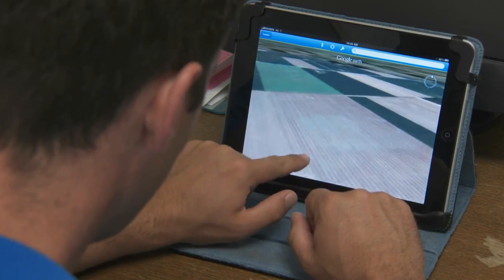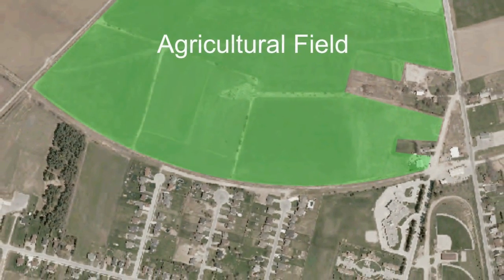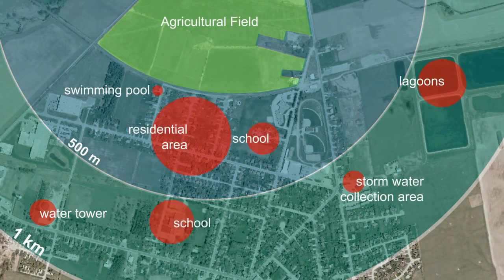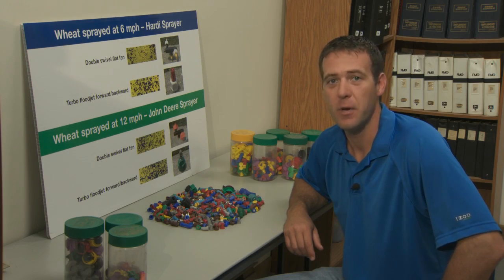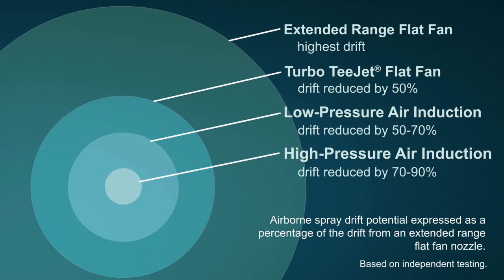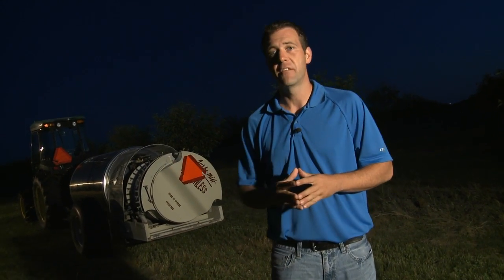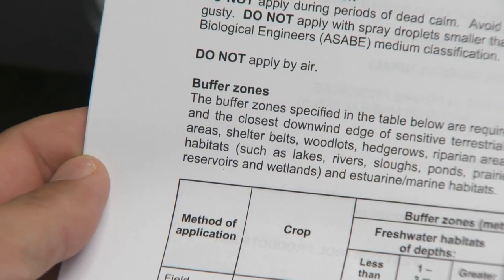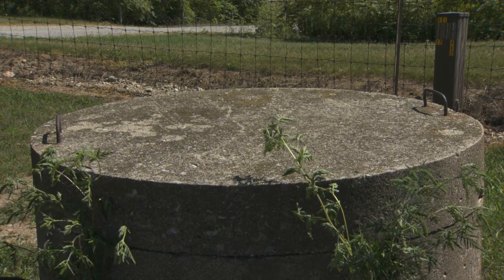Equipment and Methods to Reduce Pesticide Drift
In Ontario, farmers are following best practices to reduce pesticide drift.  Learn what they are and how you can reduce drift.